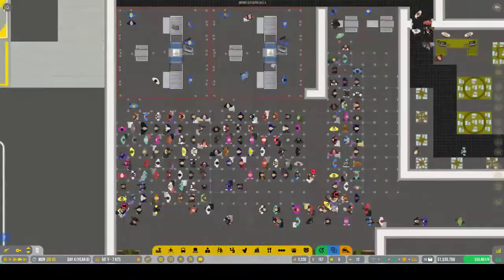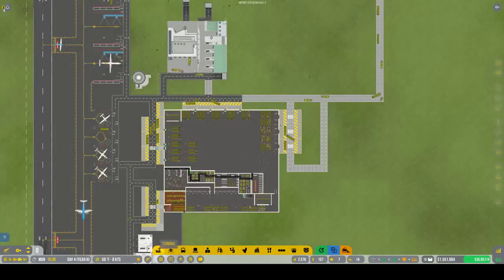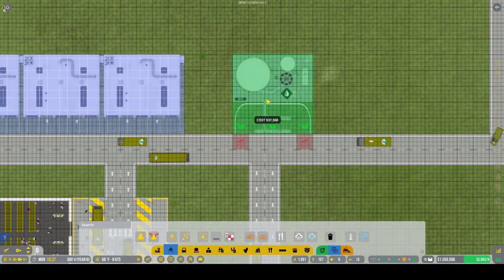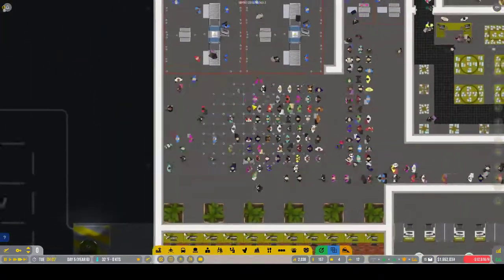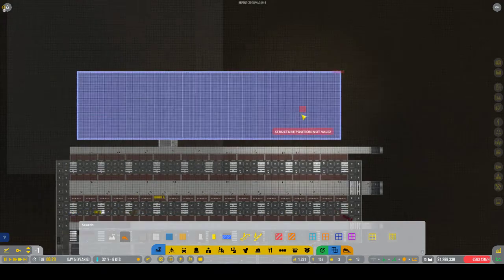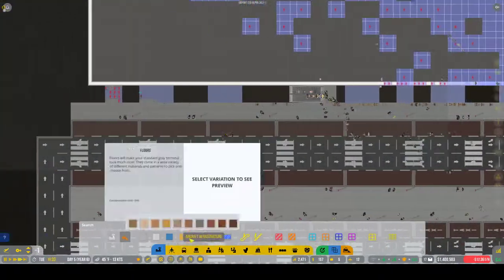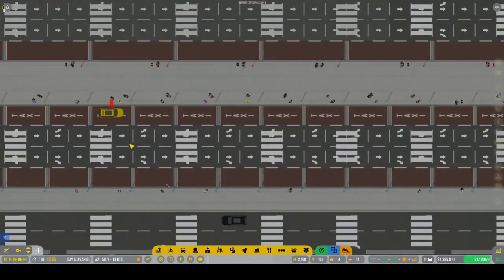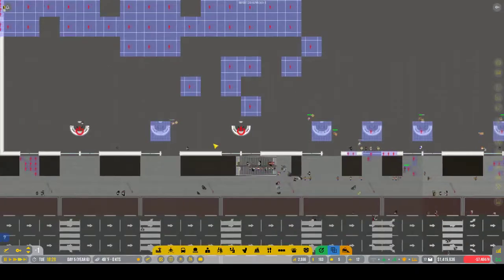Airport CEO S2 Ep 12: Info Desks, Airport Logos, and Cleaning Up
In this video, we start our new airport by putting information desks in our new terminal. We also clean up and recognize our airport, as well as putting our logo everywhere.